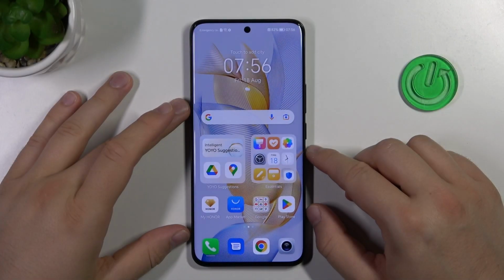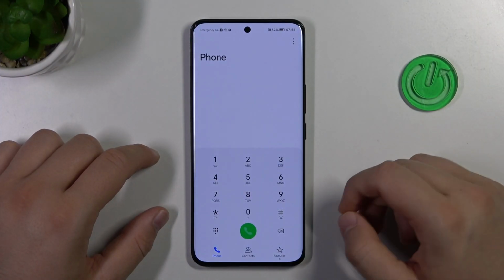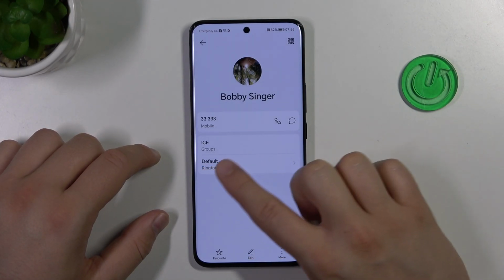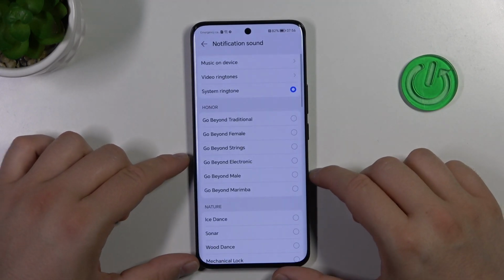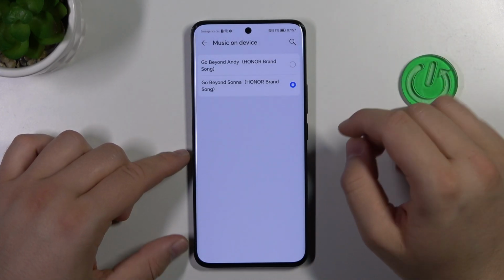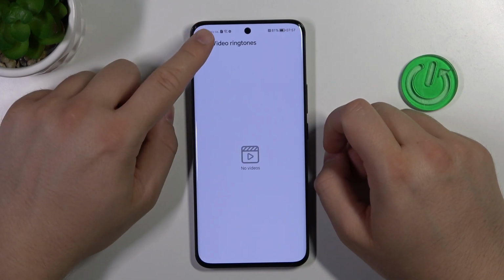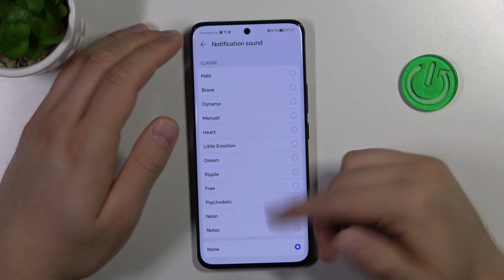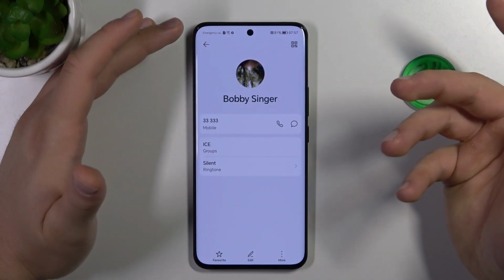How to Assign Ringtone to a Contact on HONOR 90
Personalize your HONOR 90 experience with our tutorial! Learn how to assign different ringtones to different contacts, so you always know who's calling. In this step-by-step video guide, we'll walk you through the process, ensuring your device's ringtone matches your contacts. Tune in now to make your HONOR 90 uniquely yours and stay in tune with your notifications.

How to set a custom ringtone to a specific contact on a HONOR 90? How to set separate ringtones for different contacts on a HONOR 90? How to select a custom ringtone for the particular contact on a HONOR 90?